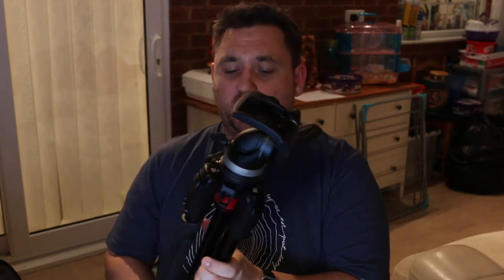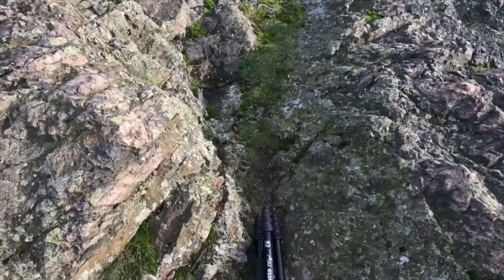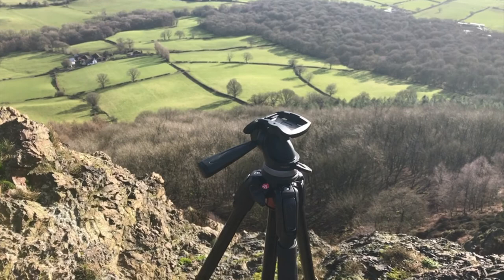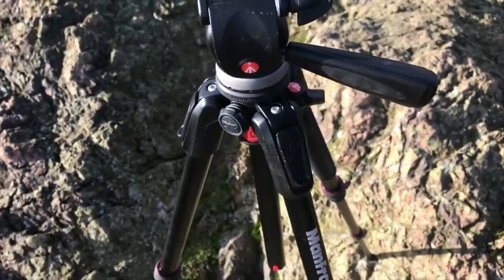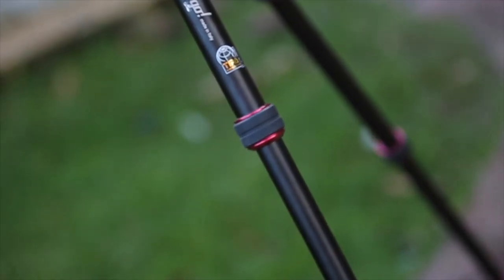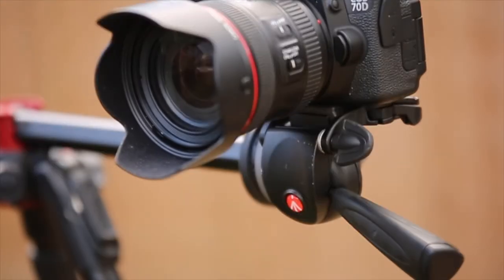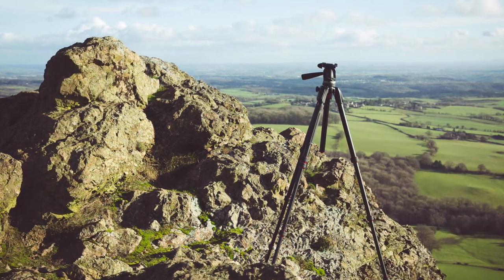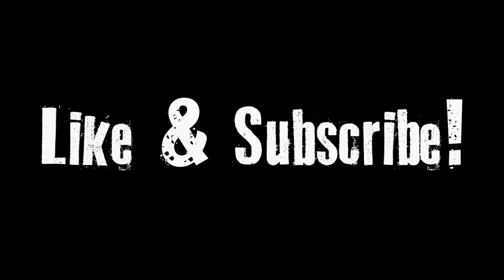Manfrotto 190 Go - Review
So, I was trying to do a review of my tripod and the bloody wind took it off the side of the cliff!

Oh well, here is the review anyway.